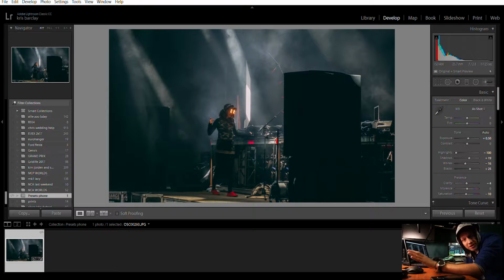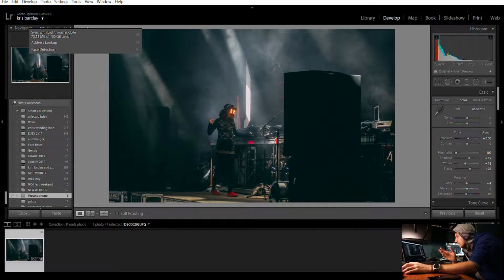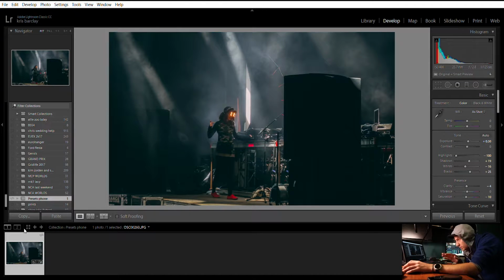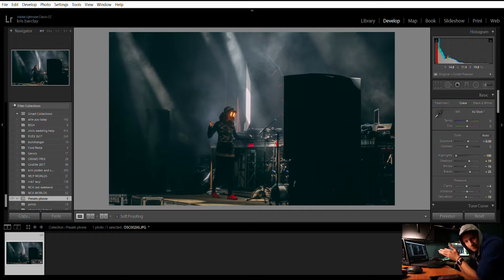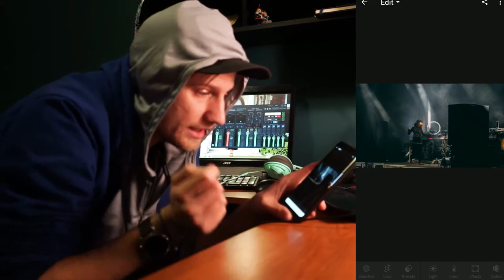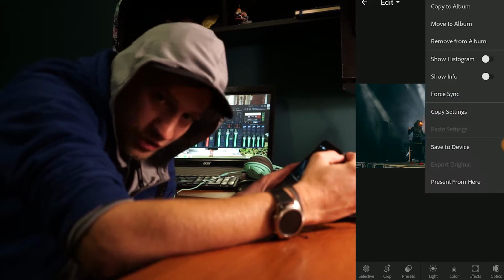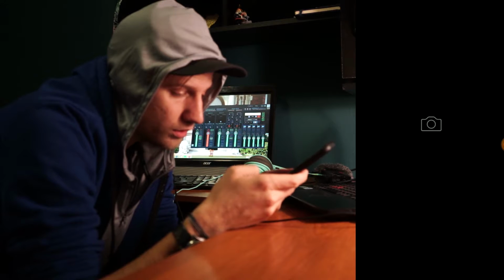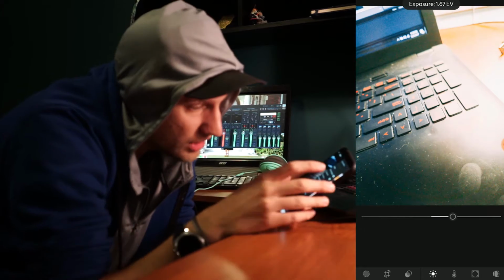How to use LIGHTROOM PRESETS with your PHONE!!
Today I show you how to take all your presets you love from Lightroom and use them on your mobile phone!
**You do need to have an adobe ID with Lightroom bought and synced with Lightroom mobile!

Some of my gear I use:

Sony A7
Sony RX-100 V
Rode video mic go
Samsung Galaxy S8+
DJI Phantom 4 Pro
Gopro Hero 5 Black